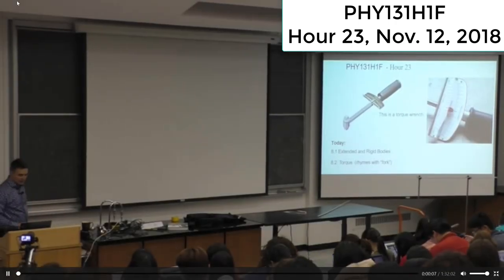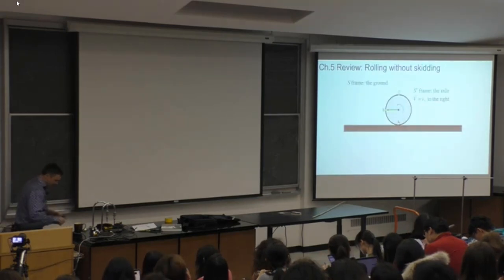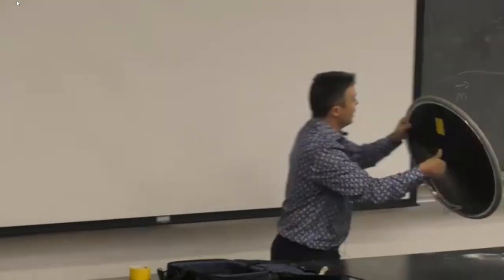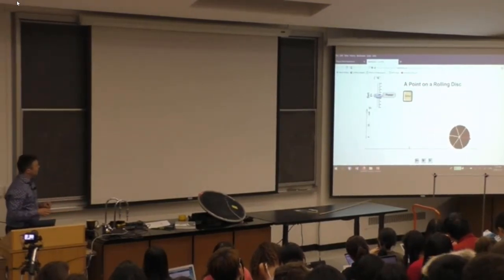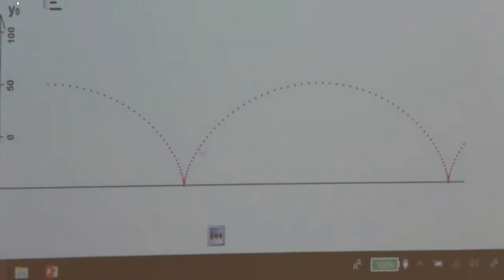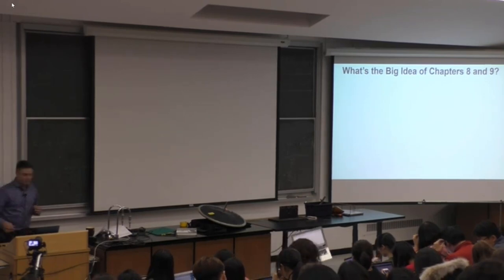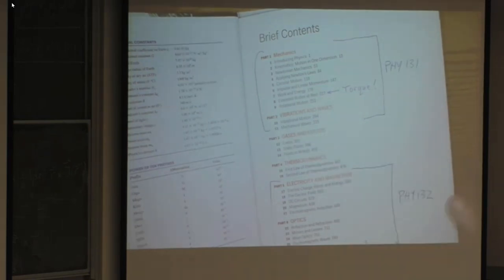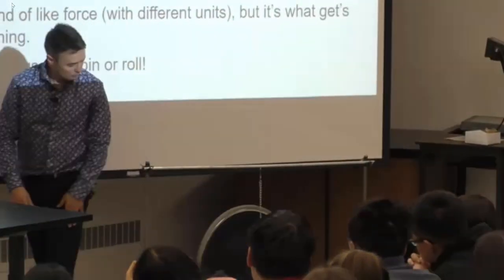PHY131H1F Fall 2018 Hour 23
Jason Harlow
Thanks to the kind folks in the Faculty of Arts and Science Information & Instructional Technology for providing the video footage.